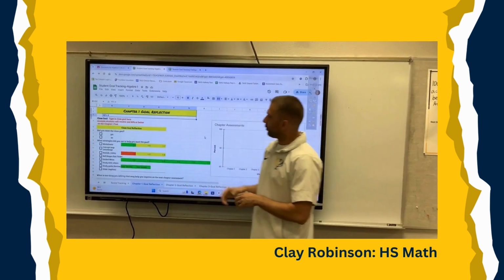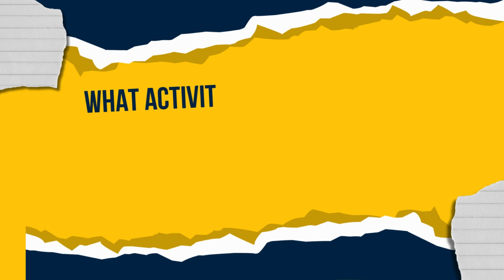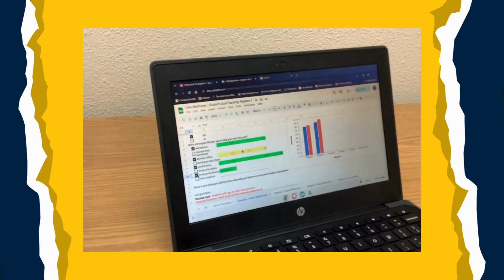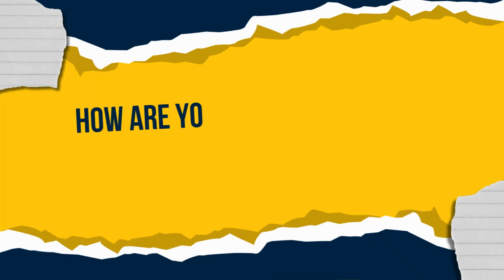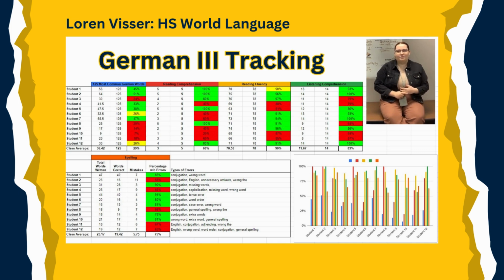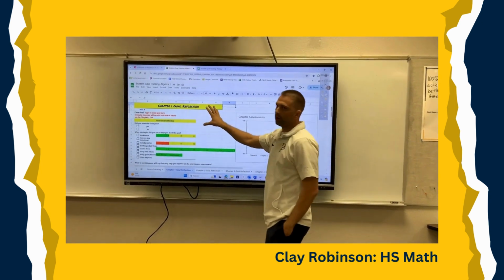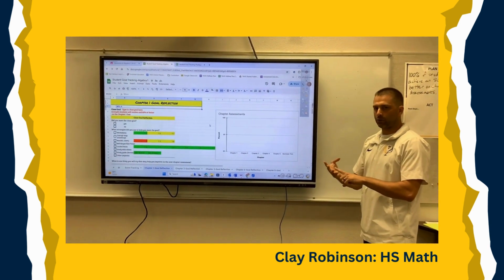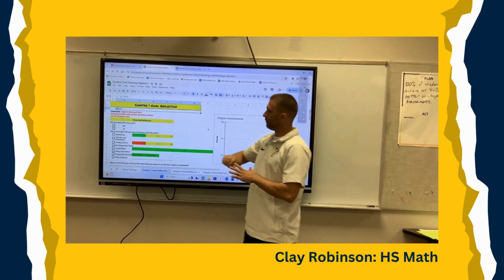October 2024 Newsletter